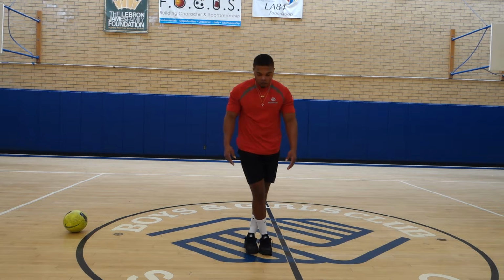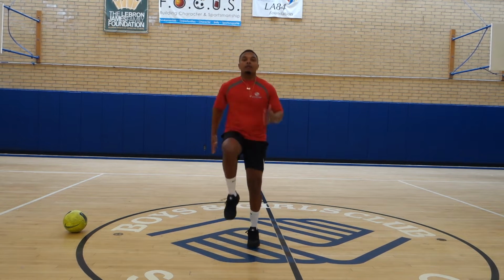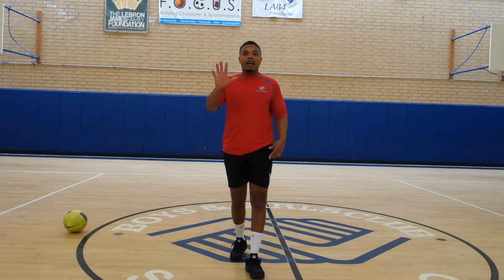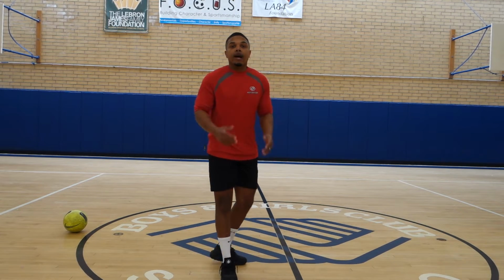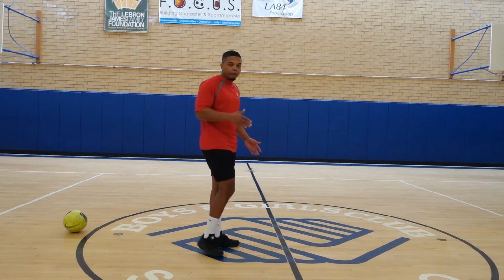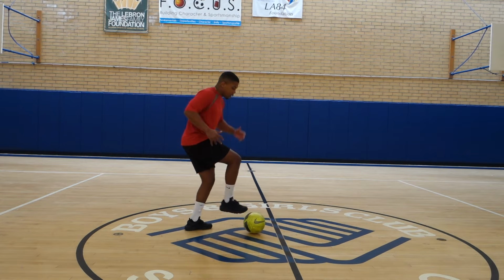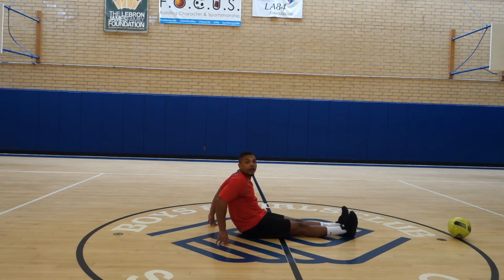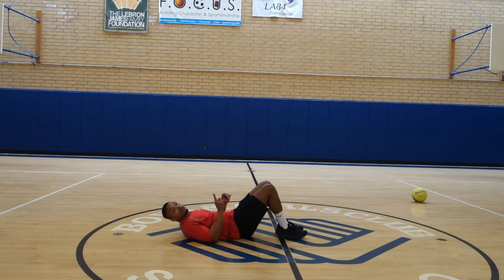Athletics with Staff Roy!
Learn the basics of stretching and some activities you can do at home while schools are closed. Keep moving!